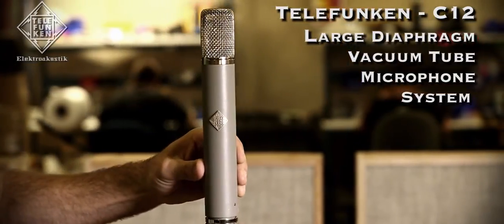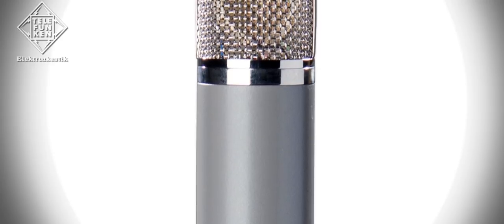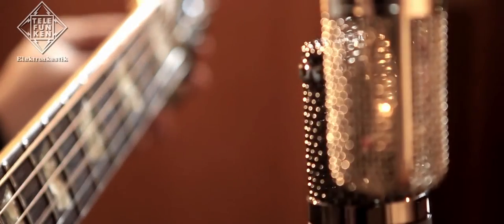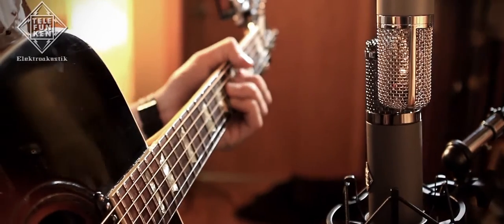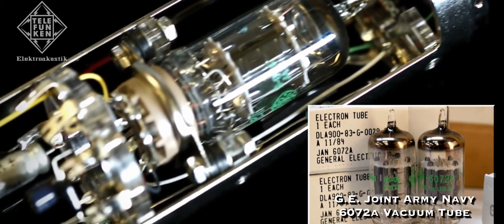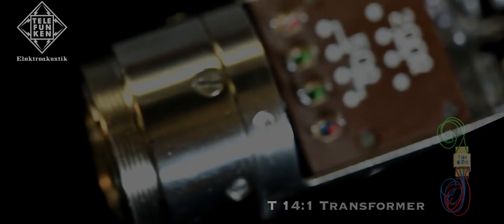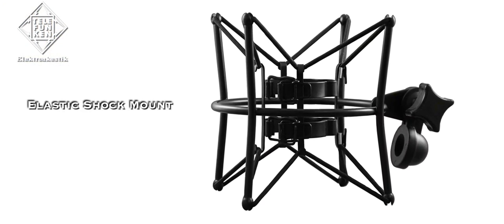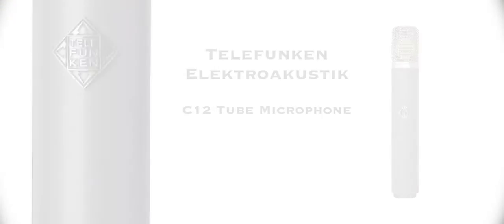TELEFUNKEN C12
If there were ever a microphone that was the epitome of classic, hi-fidelity sound, it would be the AKG C12. The first of the AKG line of selectable pattern condenser mics, the C12 is revered for its smooth, airy response. Considered by many to be the finest sounding microphone ever produced, original C12 microphones are still in use in recording studios throughout the world.

TELEFUNKEN Elektroakustik is proud to manufacture the C12 once again. Our new CK12 capsule is built from the original manufacturers technical specifications, and utilizes a Haufe (manufacturer of the original) output transformer built to match the original, and a microphone grade 6072a tube just like the original system.
Our new C12 is incredibly detailed, capturing all the subtle nuances of a performance and transferring them back to the listener in a manner that is so realistic; you'll think you're listening to the source directly. Its silky smooth top end provides plenty of air without sounding harsh or artificial. Its midrange speaks clearly and articulately, capturing the source with a natural presence. Its low end is tight and focused, perfectly balanced with the rest of the frequency range. These qualities make the C12 a fantastic choice for all types of instruments, lending itself especially well to drum overheads, acoustic guitar, and vocals.

Coveted by an extensive list of professional recording engineers, the TELEFUNKEN Elektroakustik C12 historic reissue is an exceptional microphone that will be a treasured addition to your microphone collection for many decades to come.